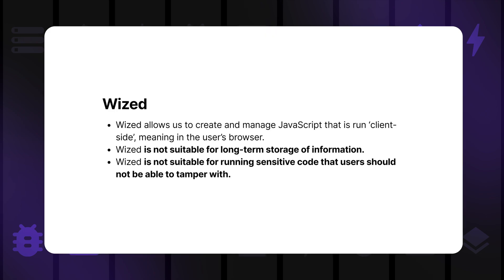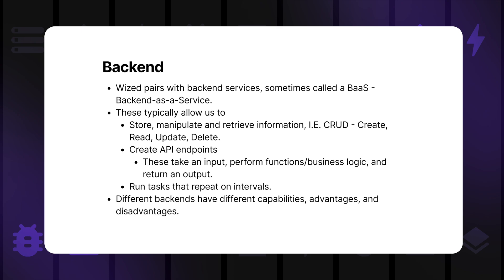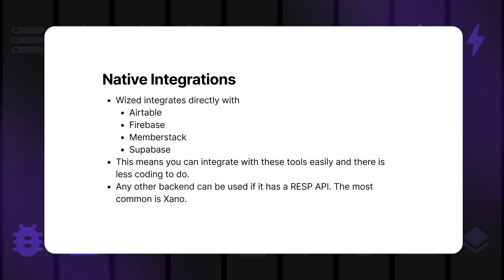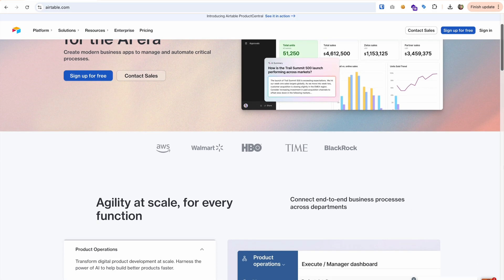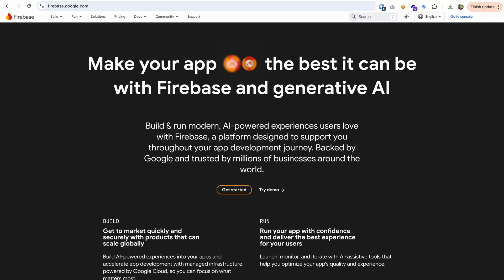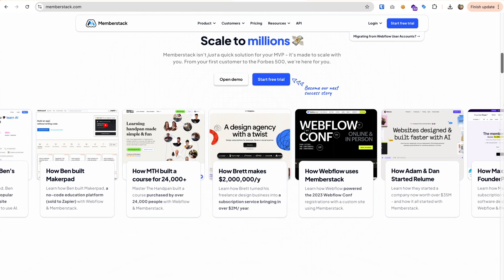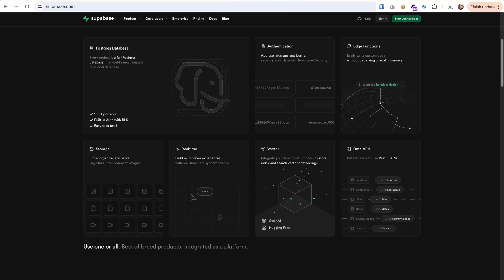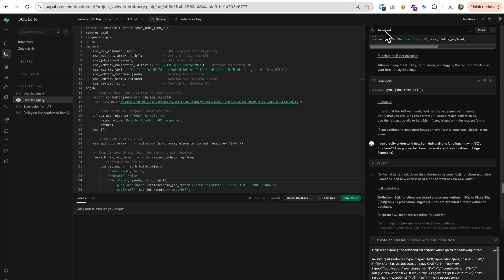Intro to CRUD and Backends with Wized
In this video, we will explore CRUD - how to Create, Read, Update, and Delete records in a database. We’ll also look at the different backend services we can use with Wized for CRUD operations.

// TIMESTAMPS

0:00 Intro
0:24 What is CRUD
0:55 Why we need backend tools
2:20 Backend functionalities
4:44 Comparing backend tools
5:15 Airtable: Easy and fast, but limited
6:17 Firebase: Power and scalability in the cloud
6:54 Memberstack: Ideal for authentication & payments
7:33 Supabase: Open-source alternative with AI
8:28 Xano: Powerful and flexible backend
11:59 Next steps: CRUD with Wized and Airtable

// ABOUT US

Wized - build complex web applications in  @Webflow with No-Code. Wized enables you to use Webflow as the front-end for your web app and natively integrate your website with popular databases or with any database that has a REST API. Wized empowers you to build custom login functionality, Stripe payment flows, complex user interactions, and lots more! 💪

// SOCIAL